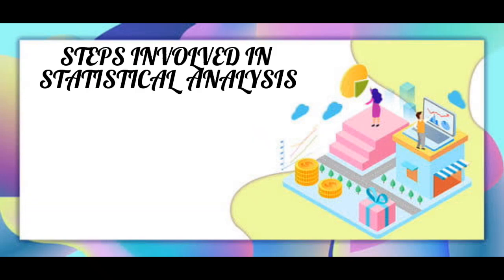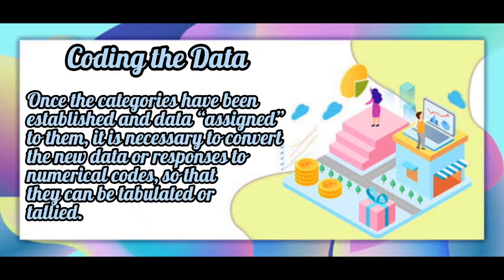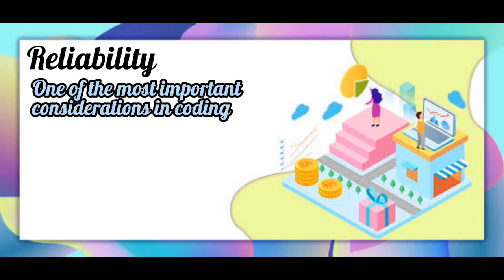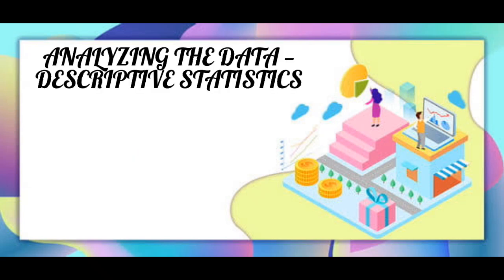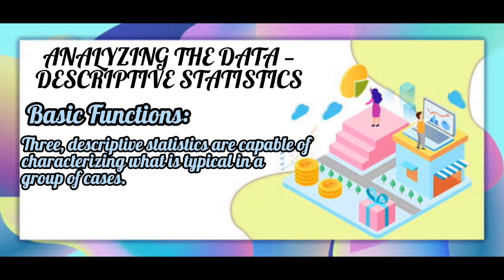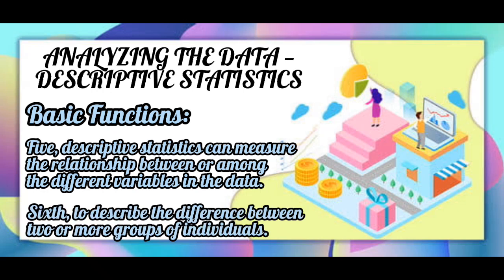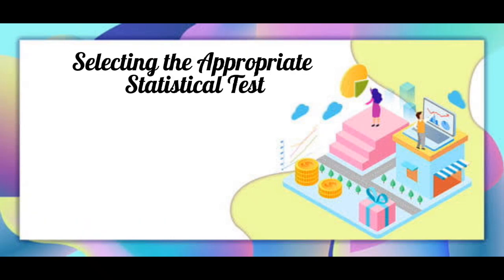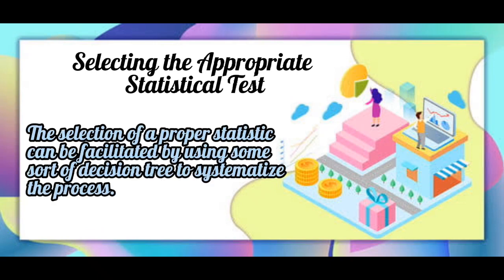Analysis Of Data